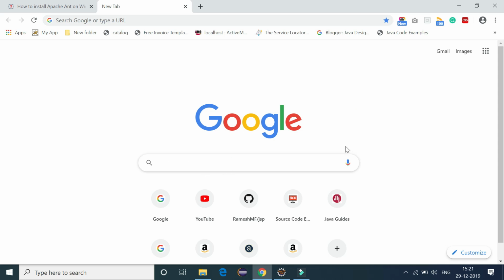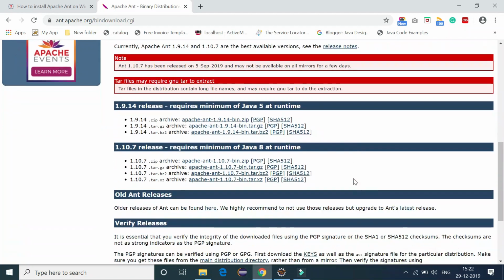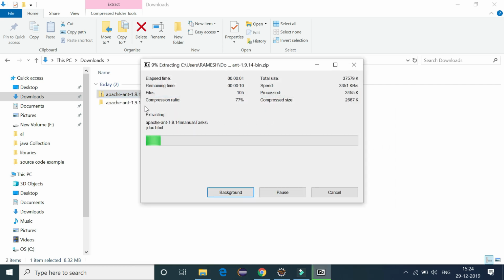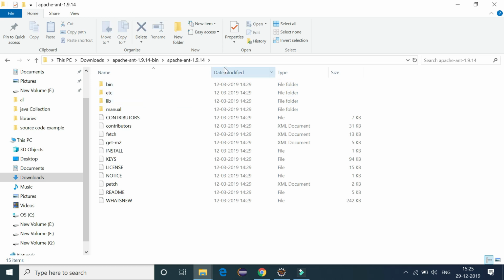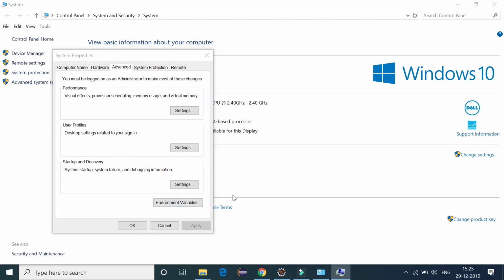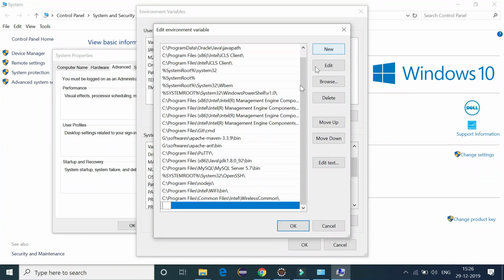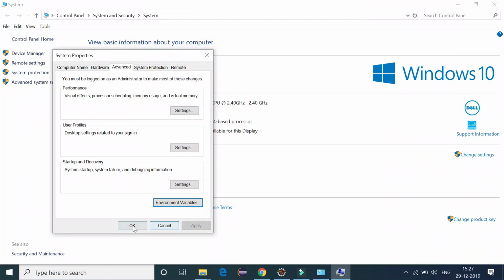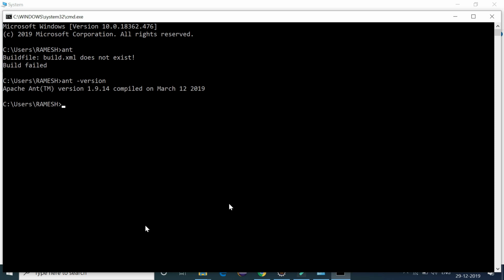How to install Apache Ant on Windows 10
In this video tutorial, you will learn step by step how to install apache ant on windows 10 machine.